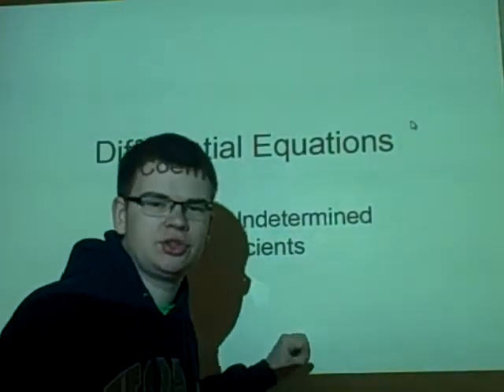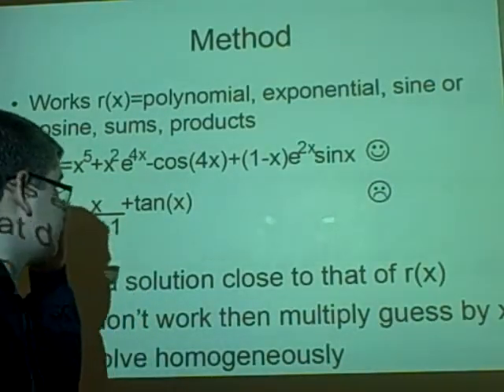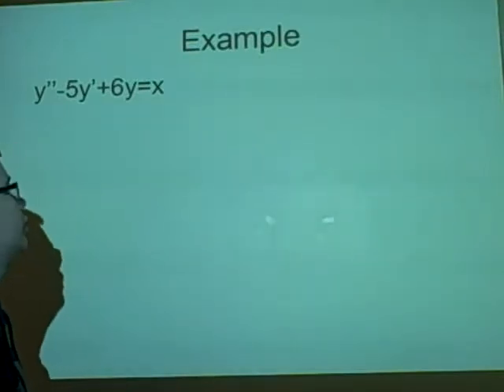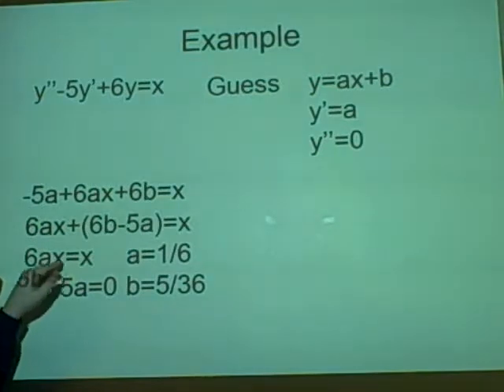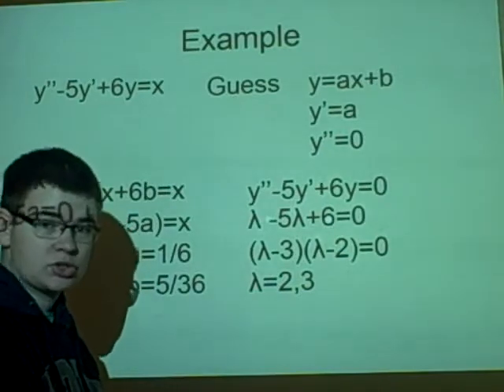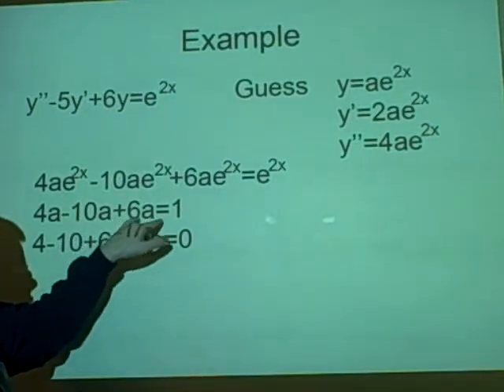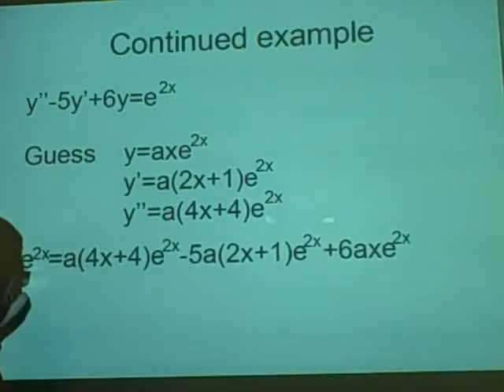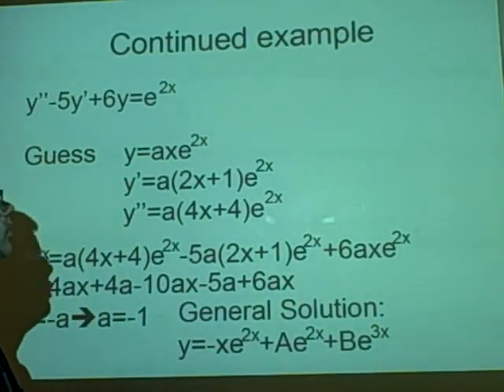Differential Equations - Method of undetermined coefficients